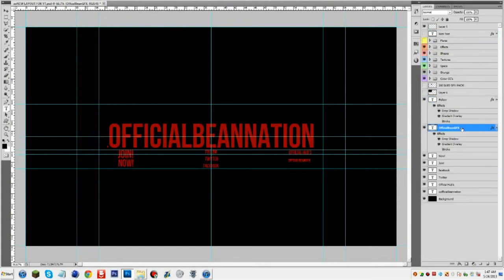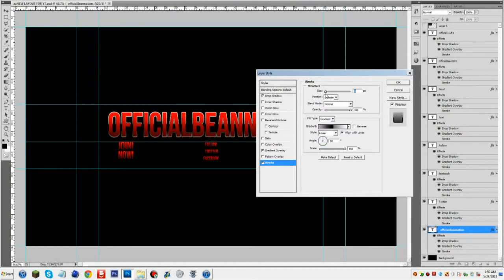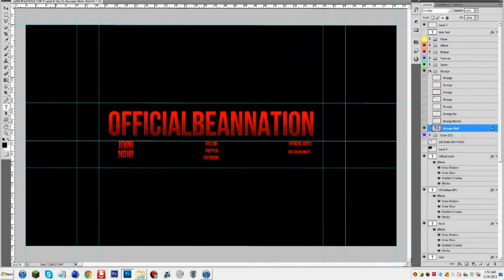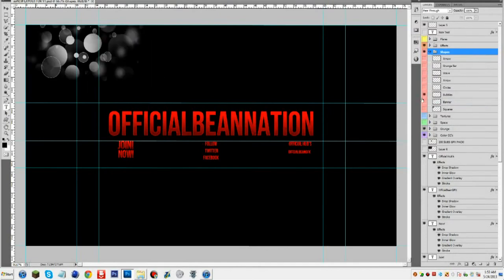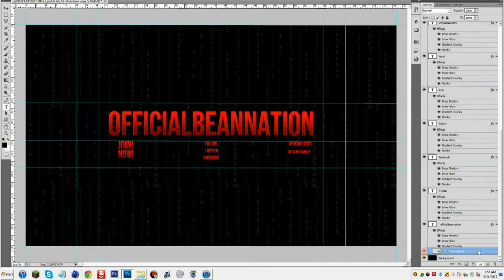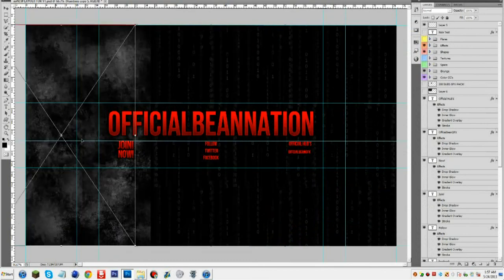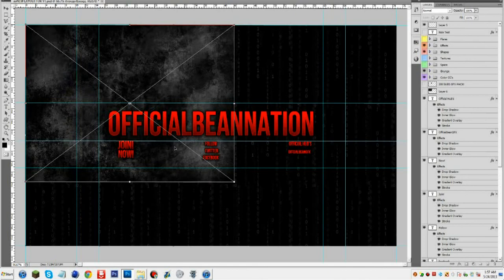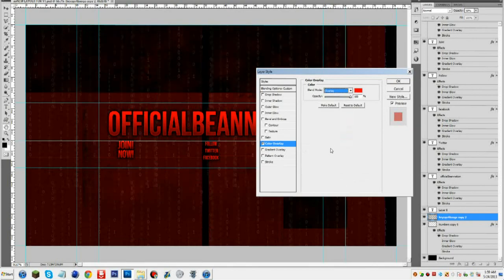New GFX Community Channel! - Our First HUB!!!!!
.Open me for link's.

Way's to help you Join OBN